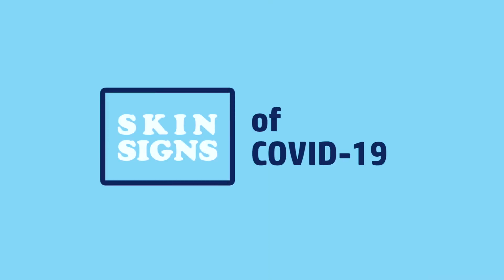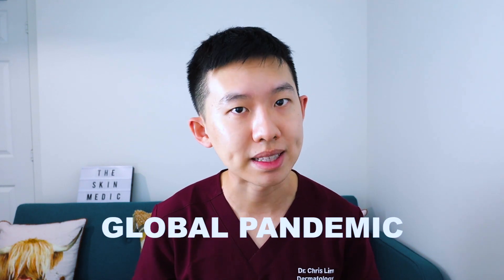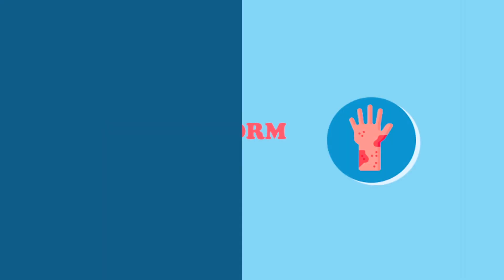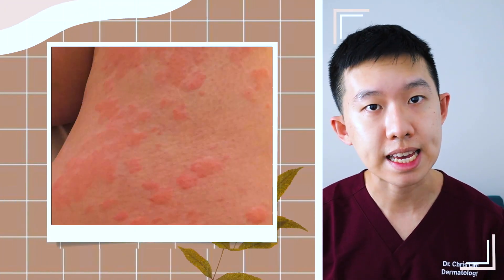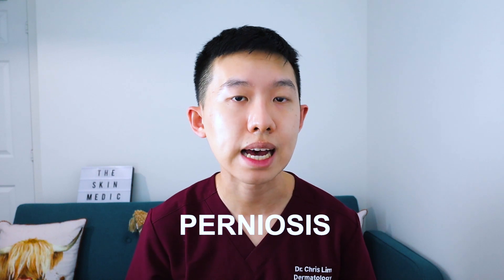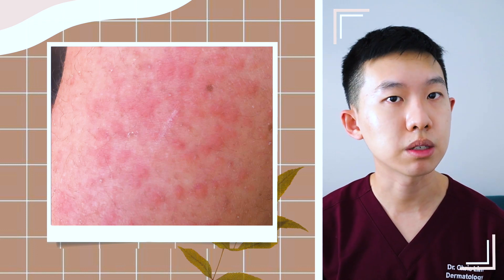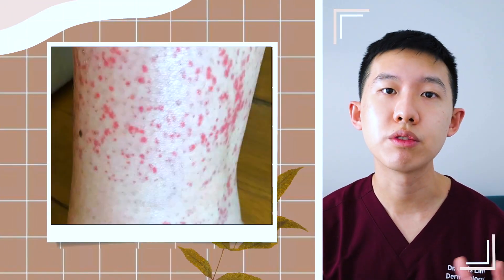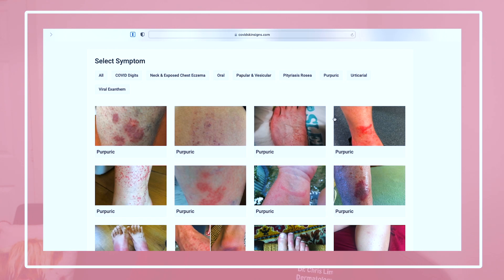SKIN SIGNS ASSOCIATED WITH COVID-19 INFECTION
In this video, we explore the various skin manifestations associated with Covid-19 infection!

Images 🖼️
Dermnetnz.org
Covidskinsigns.com

Hi, I am Chris, a Dermatology trainee working in the West of Scotland, United Kingdom. I make videos about Dermatology and my journey towards becoming a dermatologist.